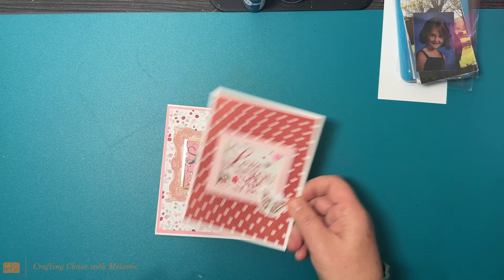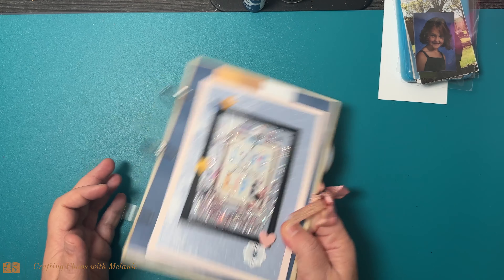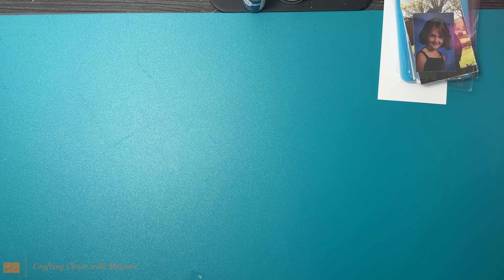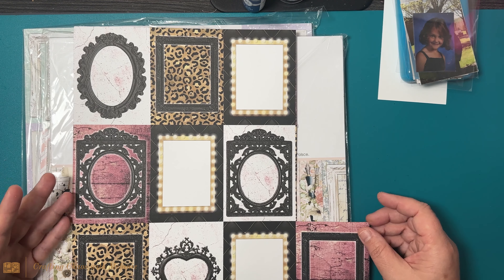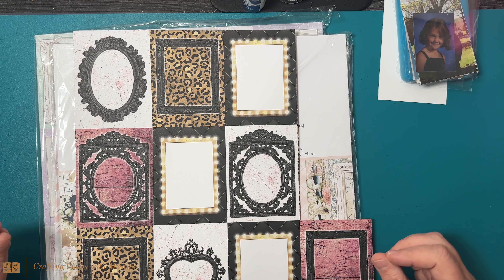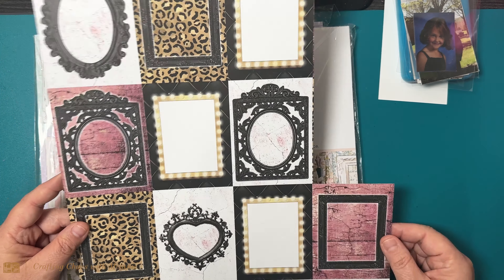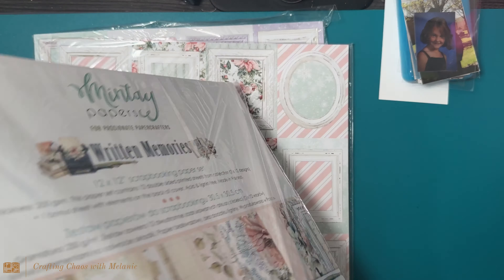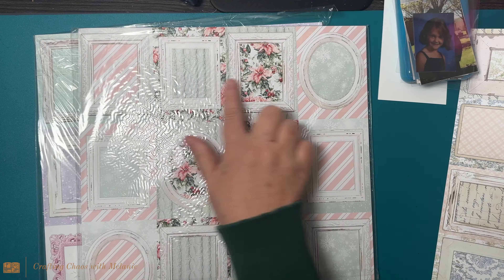Shaker frames using Mintay paper.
Today I am showing you how to take frames and turn them into beautiful shaker frames.  I highlight Mintay Paper and I use them to make beautiful and picture frames.  You can take this idea and create so many project to add to your mini books, cards, and even stand alone decor.  I hope you enjoy.

I used Mintay Paper, and shaker elements such as sea-beads and sequins.